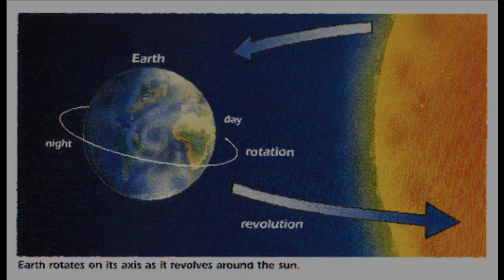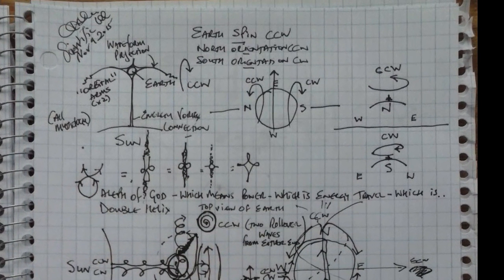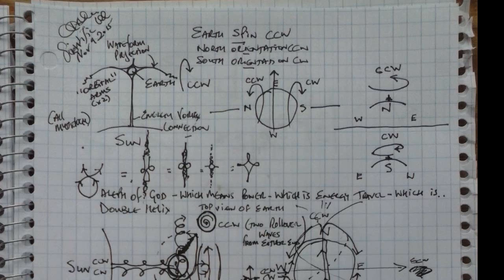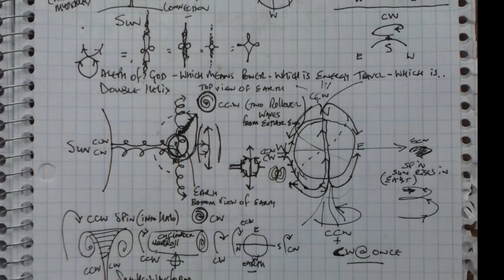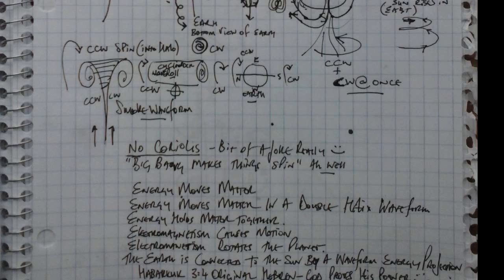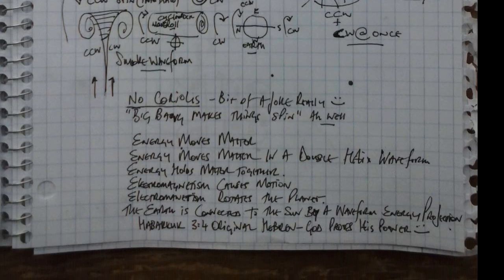How and why the Earth Turns -No Coriolis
Showing how a double helix waveform of energy from the sun turns our planet...all is connected by flux ropes of double helix energy.
Amen.